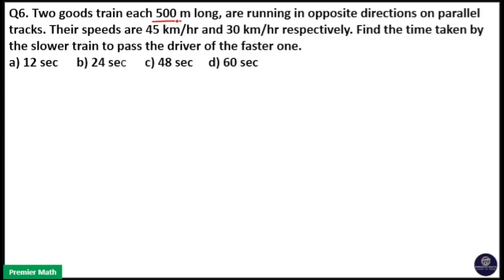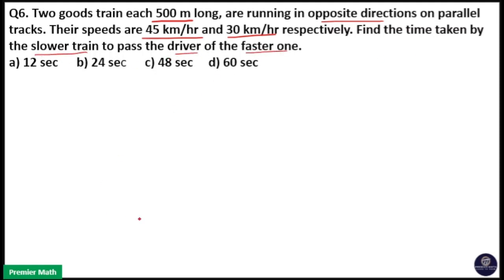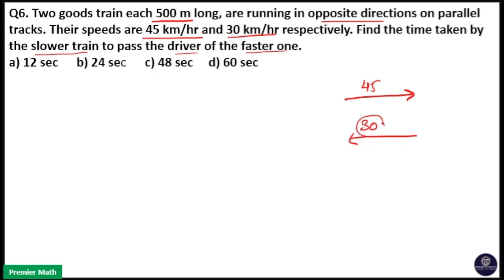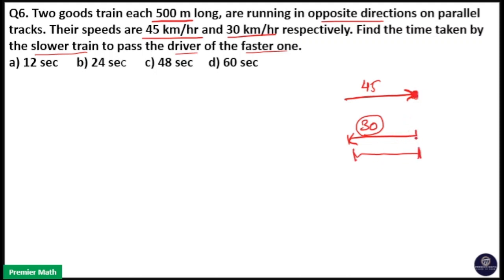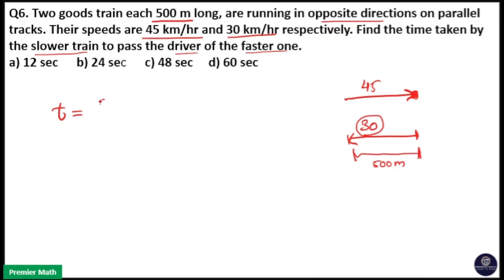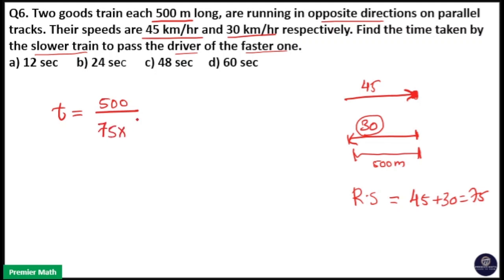Two goods train each 500 m long, are running in opposite directions on parallel tracks Their speeds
Two goods train each 500 m long, are running in opposite directions on parallel tracks. Their speeds are 45 km/h and 30 km/h respectively. Find the time taken by the slower train to pass the driver of the faster one.
a) 12 sec      b) 24 sec      c) 48 sec     d) 60 sec